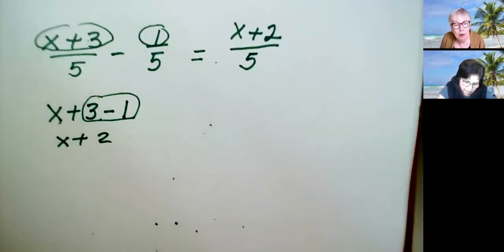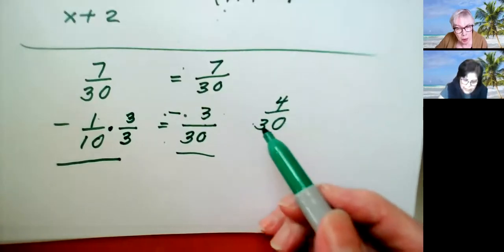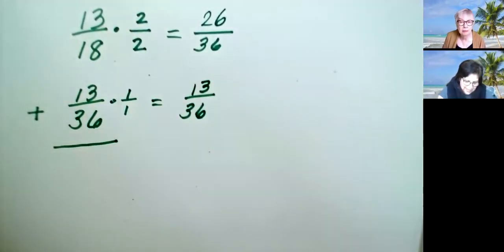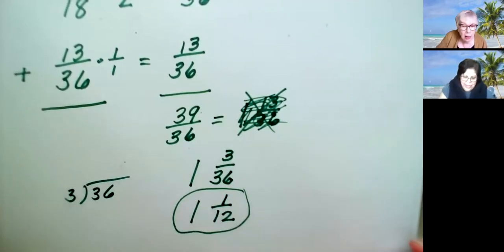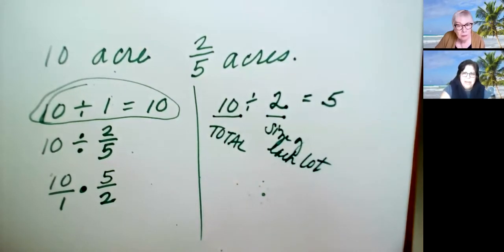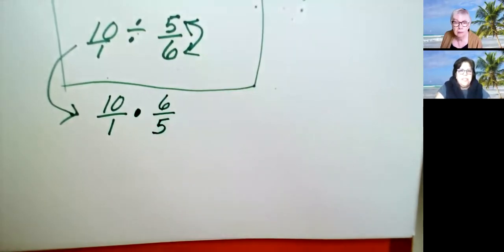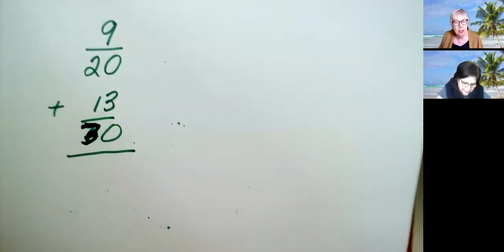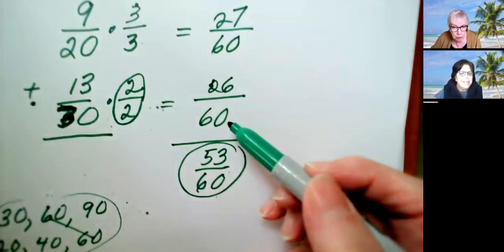sofia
Zoom tutoring